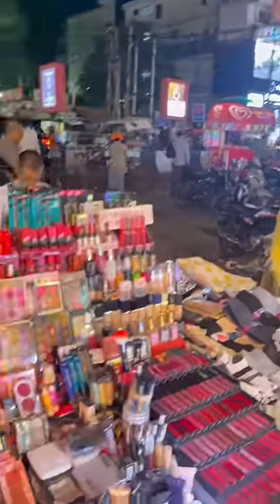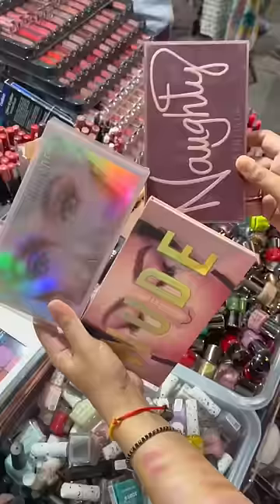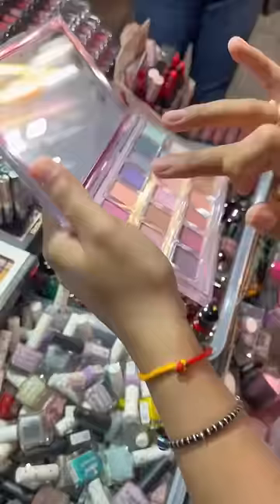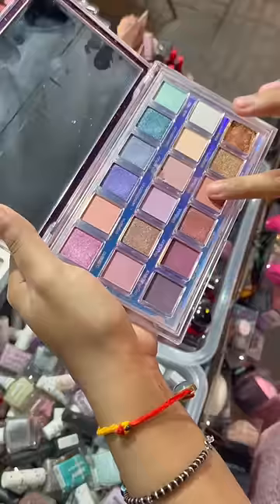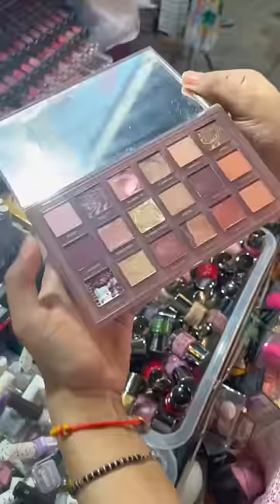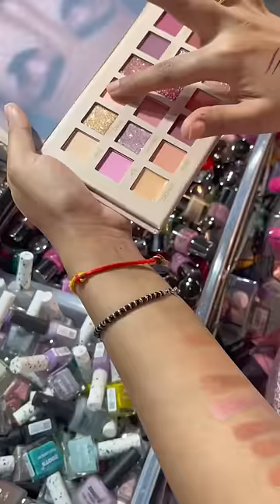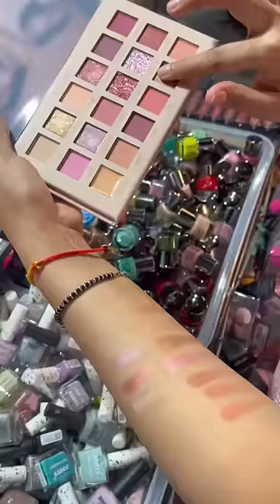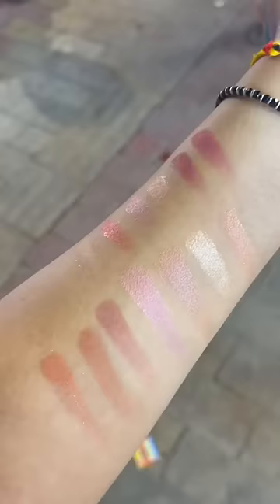Omg!🤯 I Tried *Fake* HUDA BEAUTY Palettes in Lajpat Nagar Market *shocked*😳